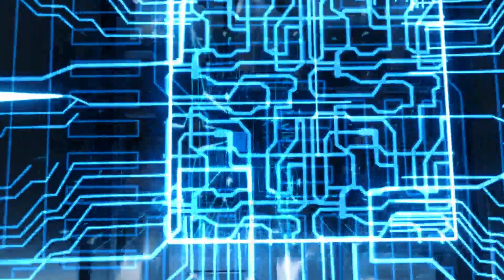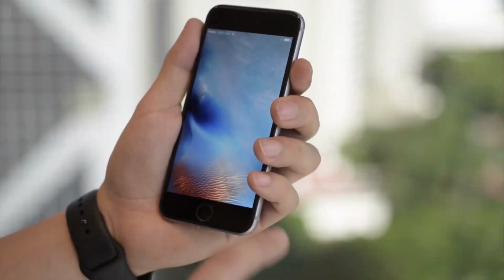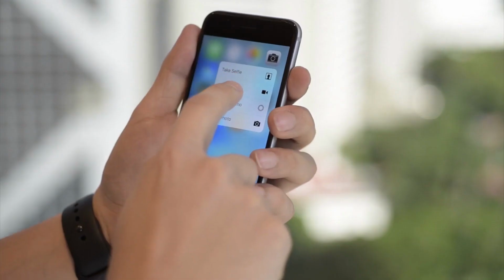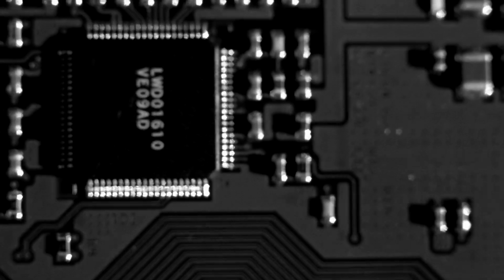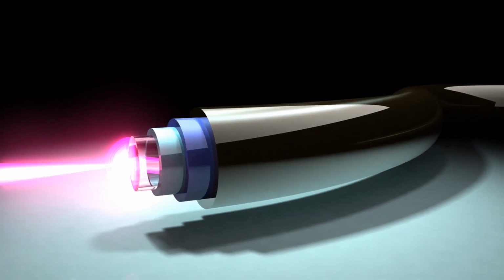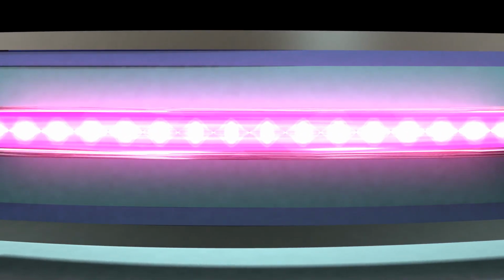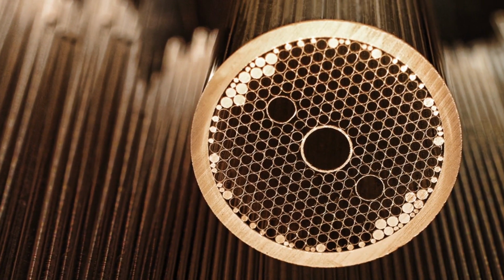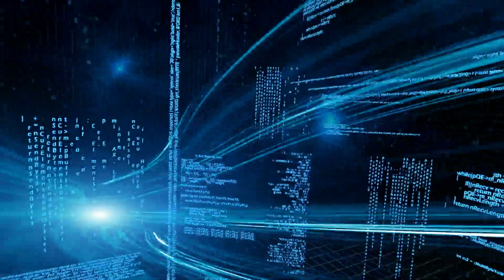Exploring Quantum History With Brian Greene (Part 3: Our Quantum Future)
The quantum mechanics revolution has revolutionized modern technology. Renowned physicist Brian Greene takes us on a journey through the modern electronic age, from transistors to fiber optics, all made possible through quantum mechanics.